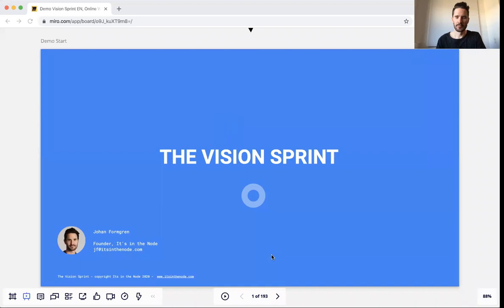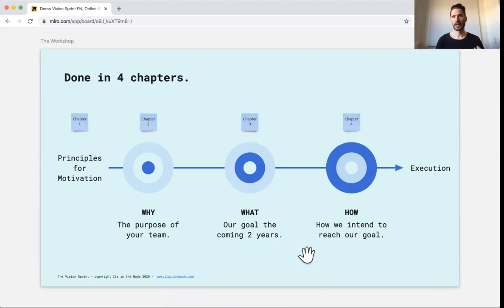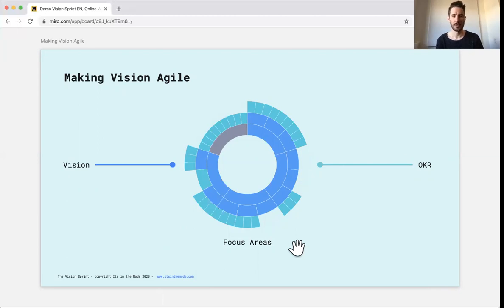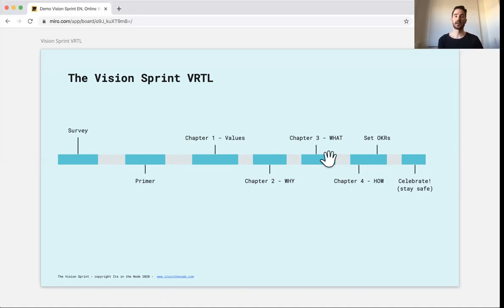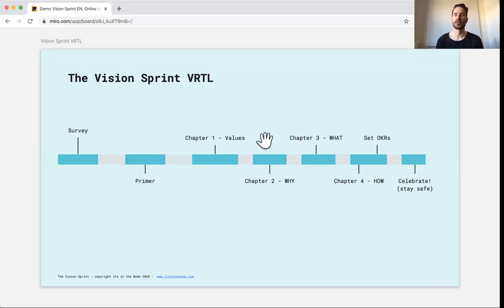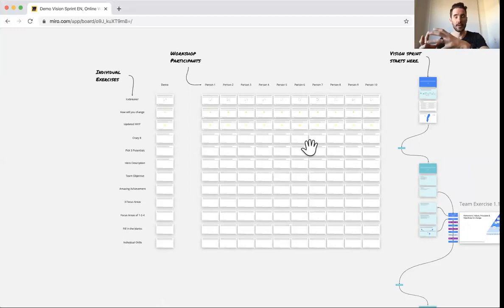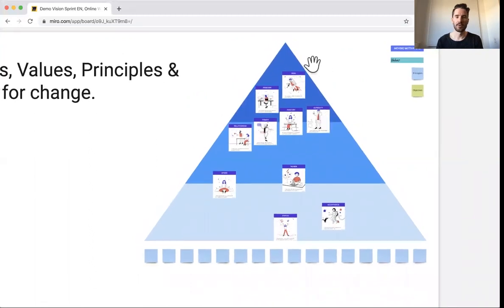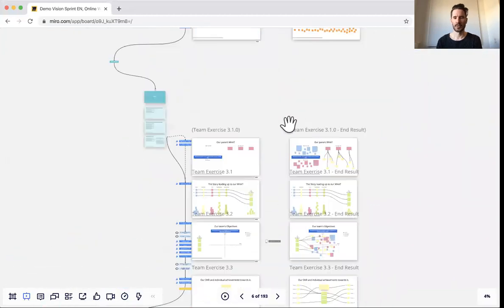How to run a virtual Vision Sprint using Zoom and Miro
In this video, we give you a quick overview of what the Vision Sprint is,and we also describe how we utilize different tools such as Zoom and Miro to run the Vision Sprint virtually.